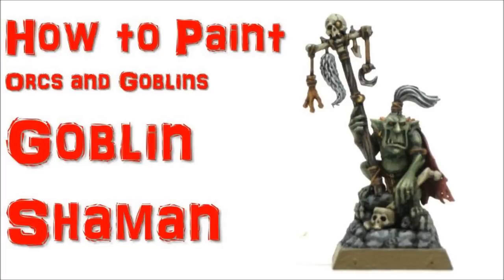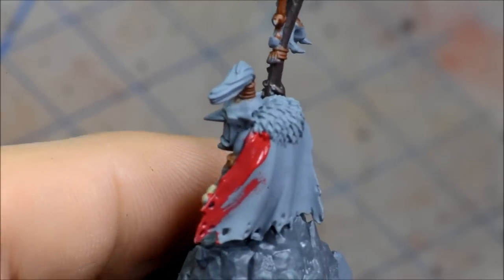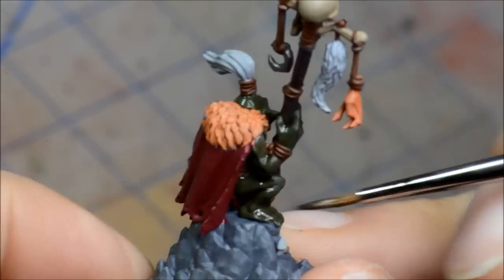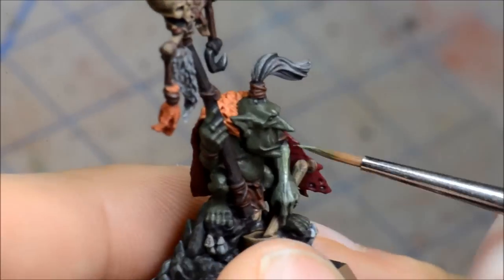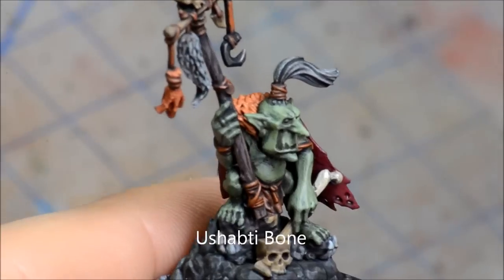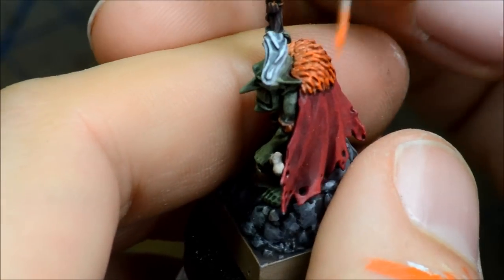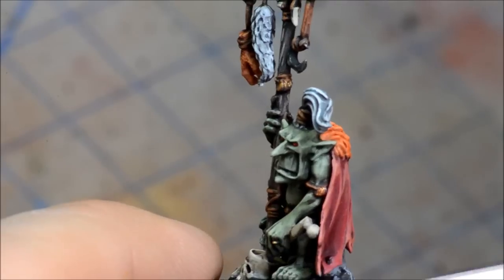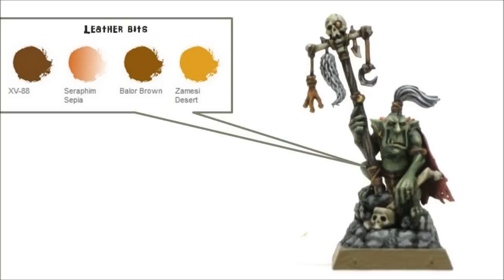How to Paint: Goblin Shaman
A painting tutorial for the plastic Shaman for Orcs and Goblins for Warhammer fantasy.